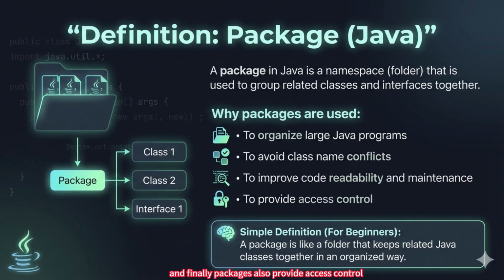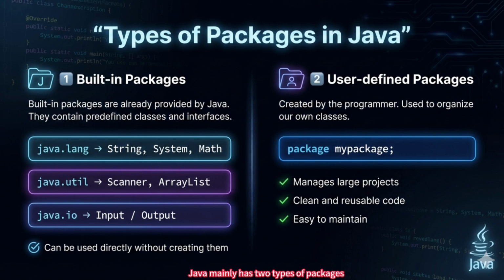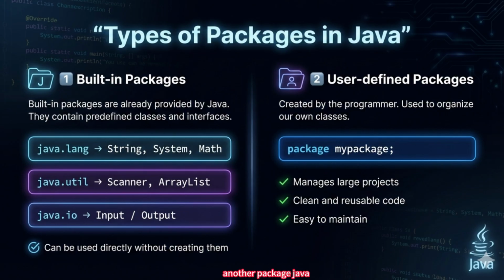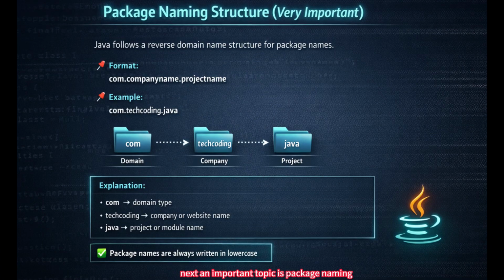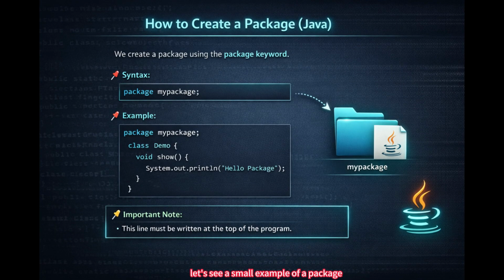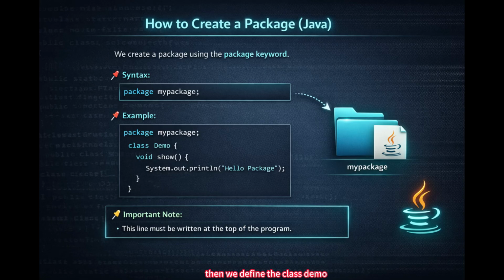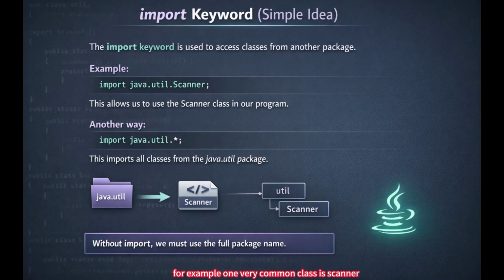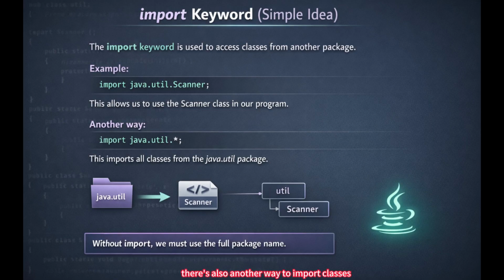Package in Java 💻 | OOPS in Java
Package in Java, Packages in Java with Example, Java Package Tutorial, How to Create Package in Java, Import Package in Java, Java OOPS Concepts, Core Java Tutorial, Java Programming, Java OOPS Batch 2026

In this video, we will clearly understand Package in Java with simple explanation and practical examples.

This topic is very important for organizing Java programs properly and is frequently asked in interviews and semester exams.

📌 In This Video, You Will Learn:

• How to create a package in Java
• How to use the package keyword
• How to import a package in Java
• Built-in packages in Java
• User-defined packages
• How packages help in code organization
• Complete Java program demonstration with output

🎯 This Video is Ideal For:

• Java beginners
• B.Tech / BCA / MCA students
• Placement aspirants

📌 We Focus On:

✔ Clean and structured Java code
✔ Beginner-friendly explanation
✔ Interview-oriented understanding